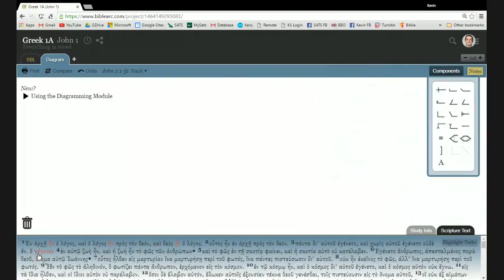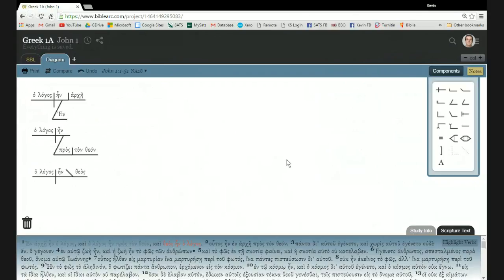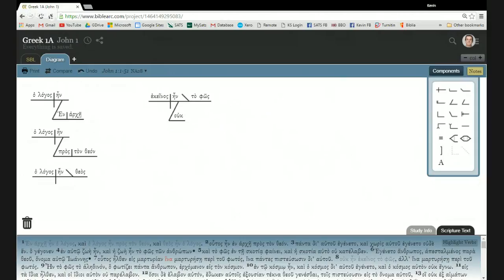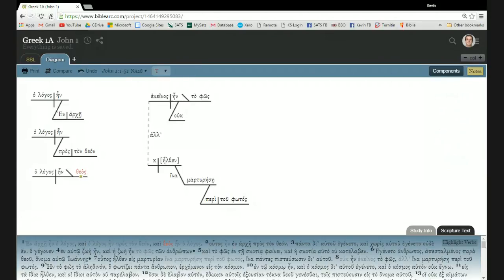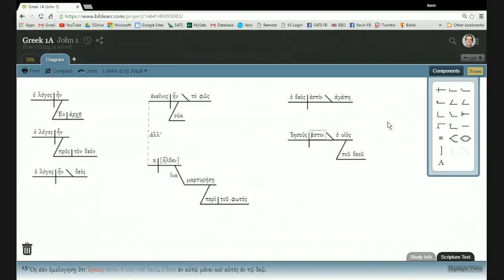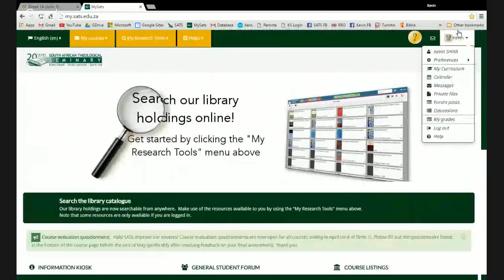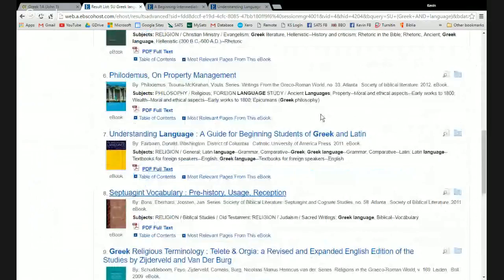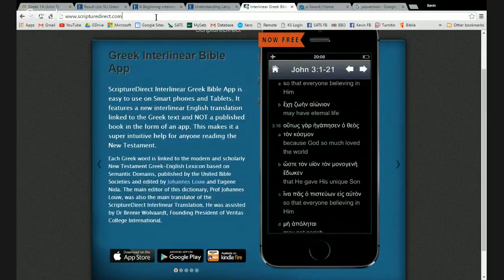Greek 1A, 2016-05-25